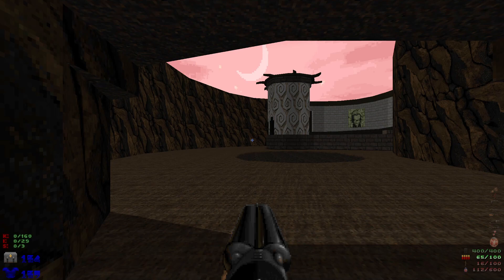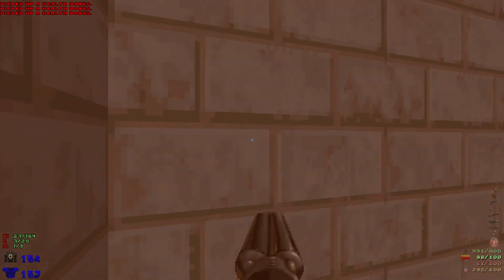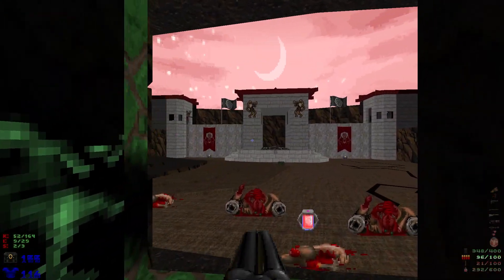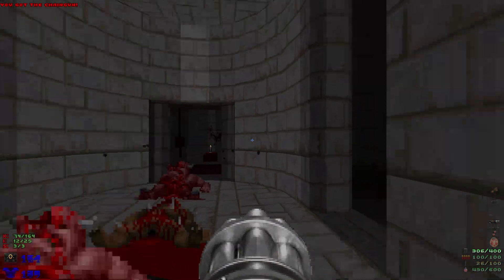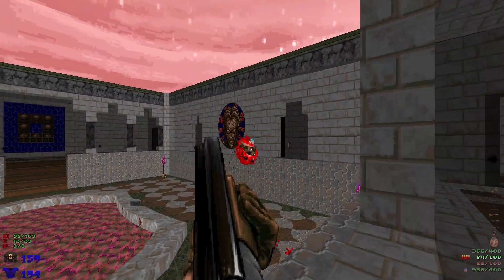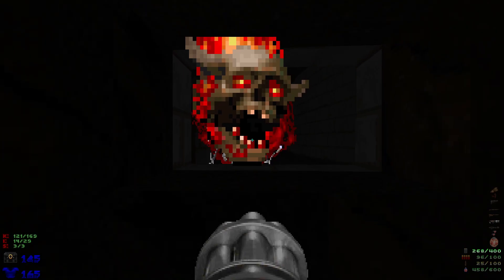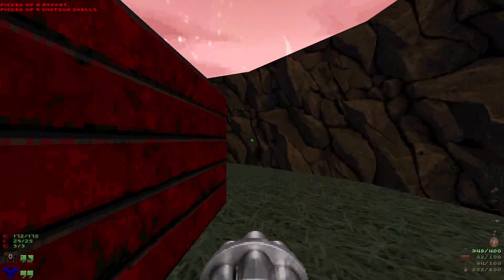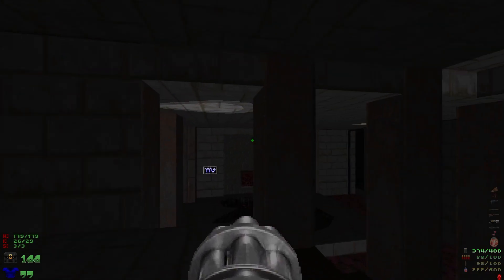Doom 2 Scientist 2023 Map 19 : Crown of Creation ( Ultra Violence 100% )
Secrets: 1: 1:18 2: 3:22 3: 6:26

Welcome to my 100% playthrough of Doom 2 : Scientist 2023!
Today I am Playing through Map 19 : Crown of Creation!

100% Kills and Secrets
Ultra Violence
No Deaths
No Saves
Single Segment

Also check out the awesome membership perks!